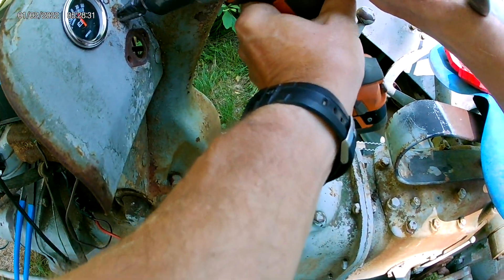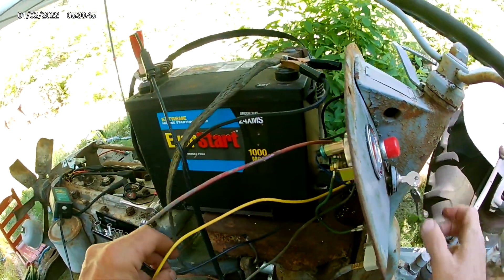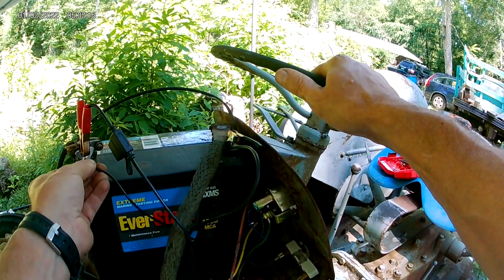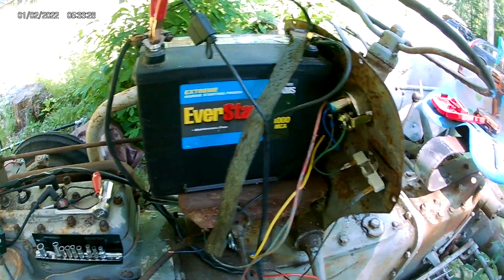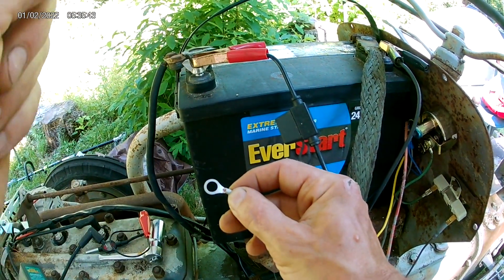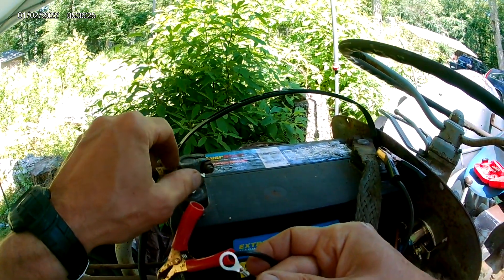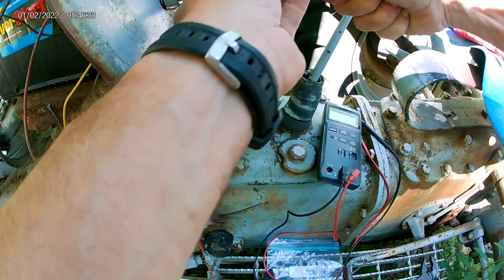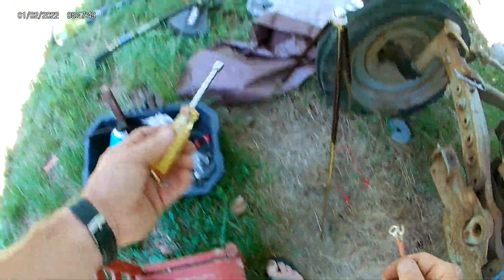Get Ford 9N Running E05 the actual ignition problem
After a long (mostly off-screen) diagnosis, I finally discover one of the primary reasons for the no-spark condition.